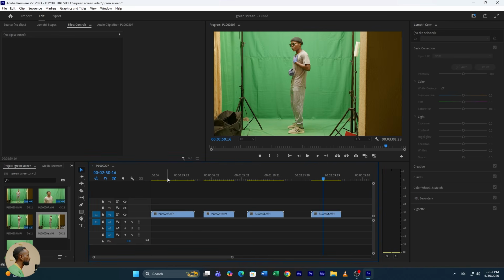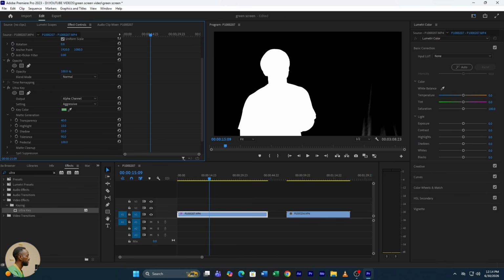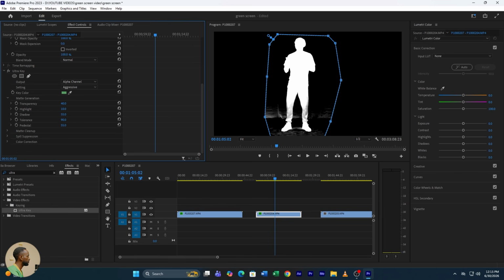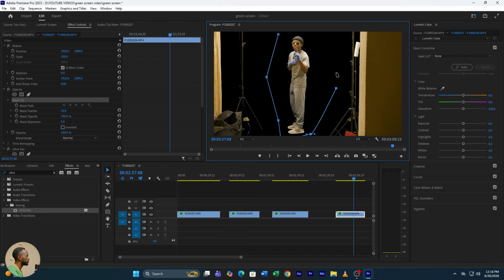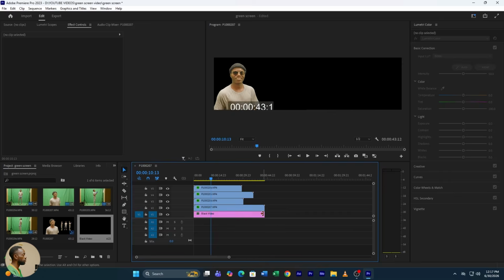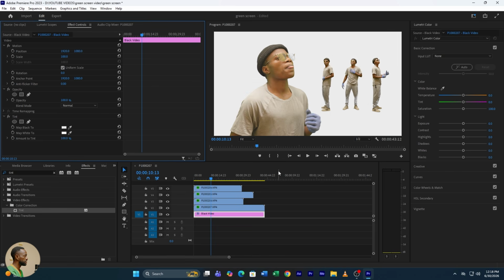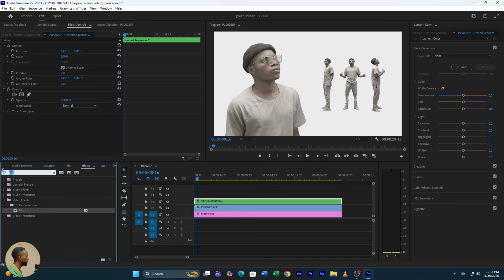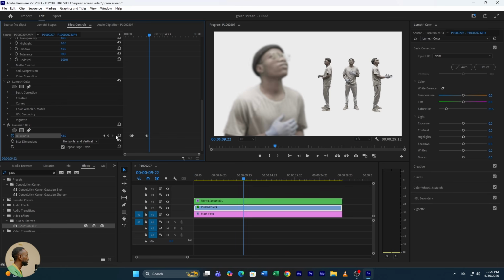Create This Music Video Effect in Premiere Pro (No Plugins)